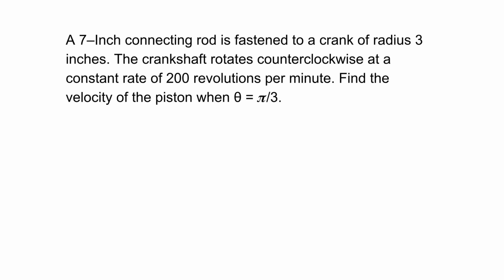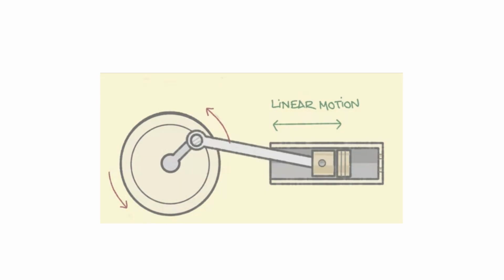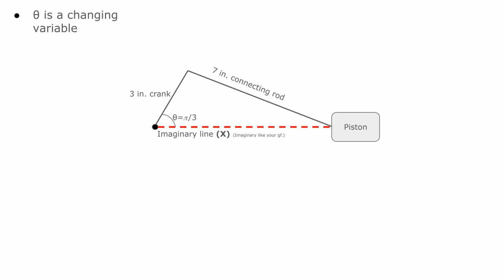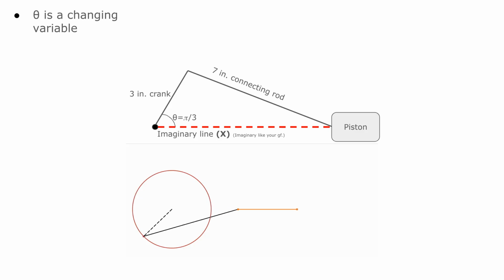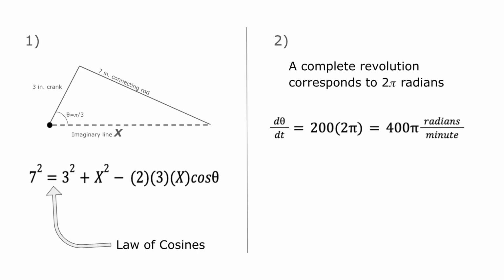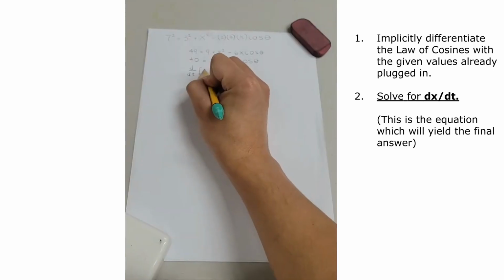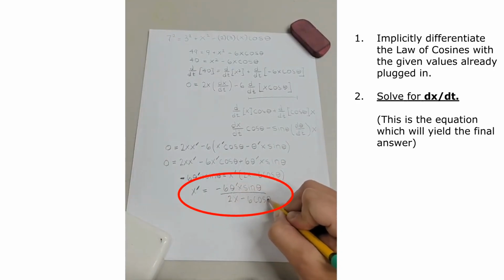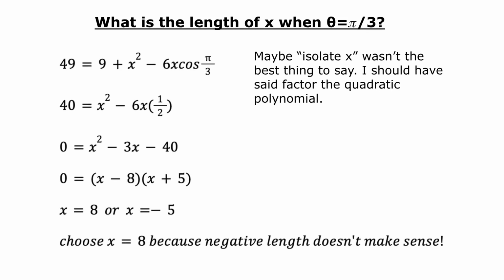Velocity of a Piston - Related Rates (intense and steamy)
Piston Gif with Black background:
Unknown source.